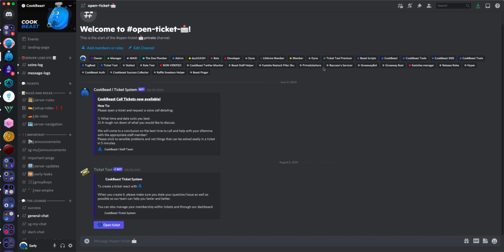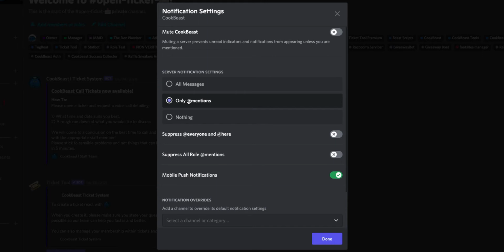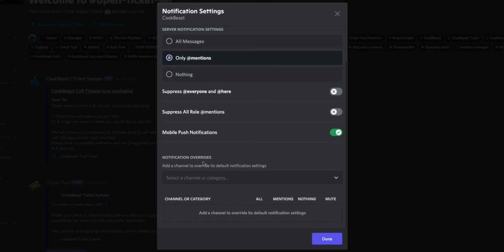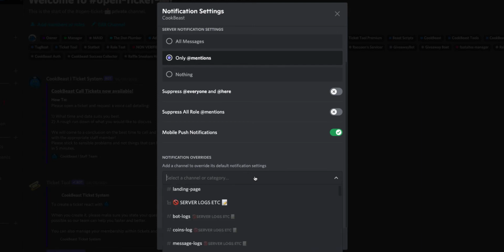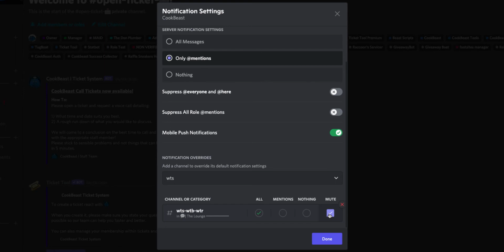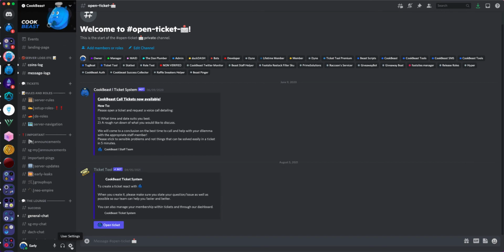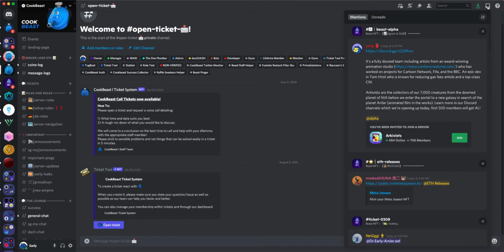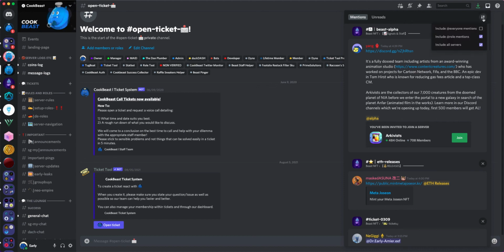Setting up Notifications for CookBeast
0:00 Intro
0:15 Server Notifications
2:32 Discord Settings
3:02 Notification Inbox
3:47 Outro